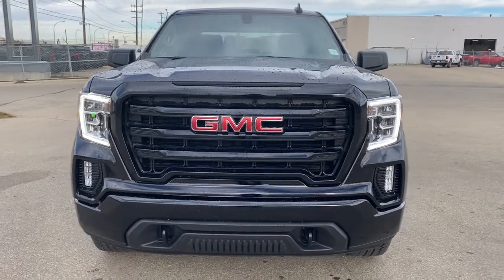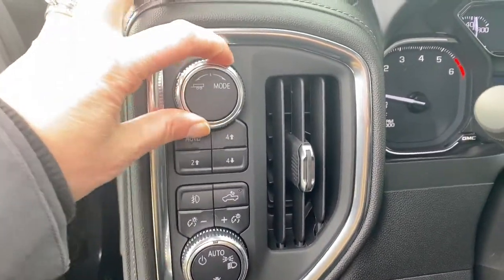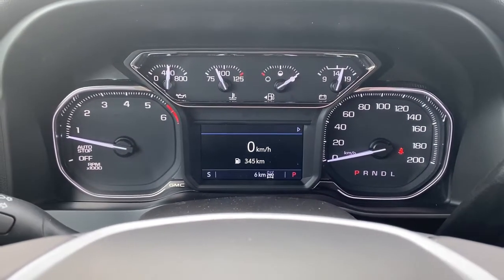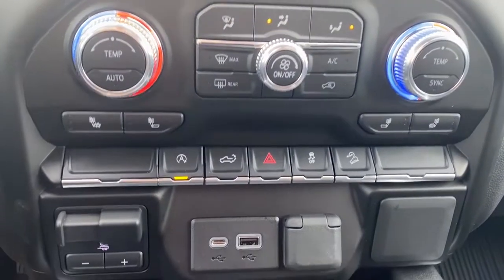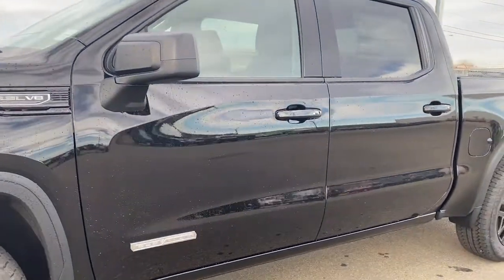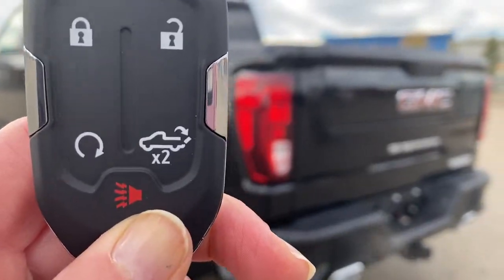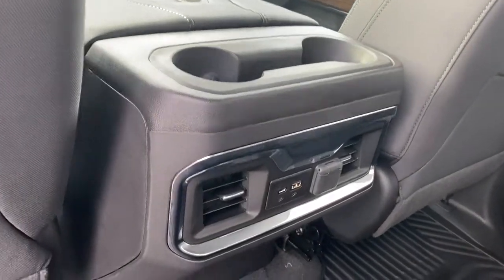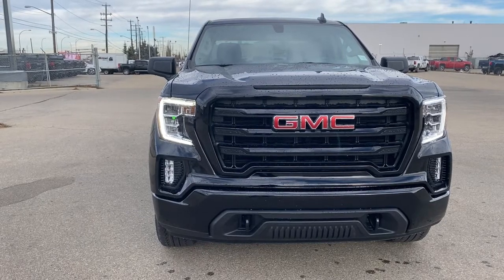2021 GMC Sierra 1500 Elevation Review | Wolfe GMC Buick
Elevate your life with a Sierra 1500 Elevation. A perfect mix of technology and capability, the Elevation is ready to impress. Experience the power you need with the 5.3L V8 engine matched to an 8-speed automatic transmission. Comfort is just as much of a priority as the ever-present capability. Enjoy features like dual-zone climate, heated front seats, and a 10-way power driver seat. The steering wheel design makes it easy to keep your hands on the wheel and navigate everything from the information on the dash to the audio options. With the ability to navigate between radio, Bluetooth and even Apple Carplay and Android Auto, you will always have the right soundtrack. GMC innovation can be found throughout with simple features like the CornerStep bumpers or the MultiPro tailgate with EZ lift. Additional features of the Elevation include the X31 Offroad Package, 20 inch gloss black aluminum wheels, dual exhaust and deep tinted glass. Stop in today to see why we are your preferred GMC dealer; we will earn your business!

Stock# TU480743

18325 Stony Plain Rd,
Edmonton, Alberta
T5S 1C6